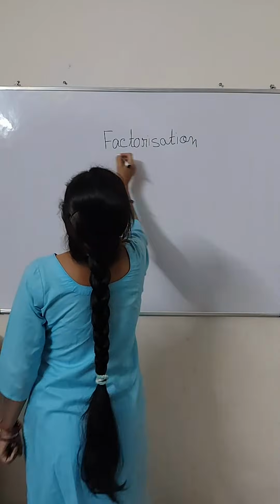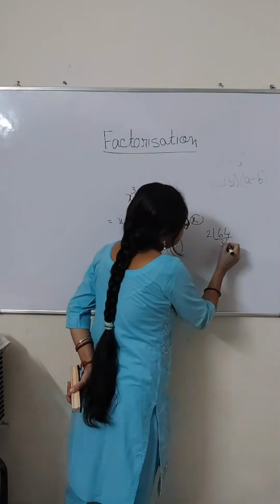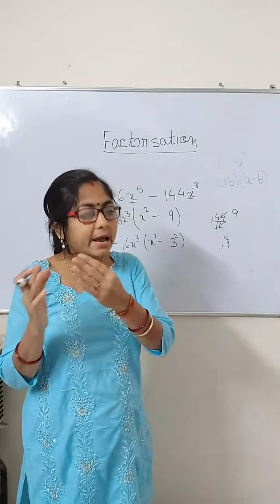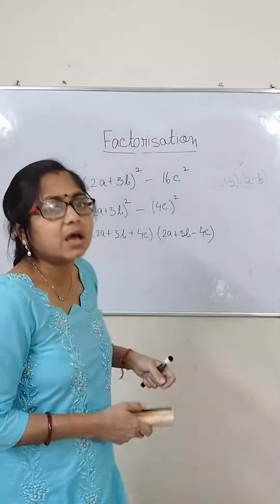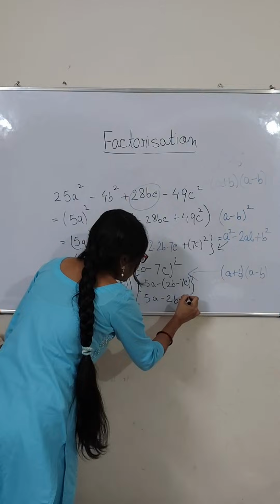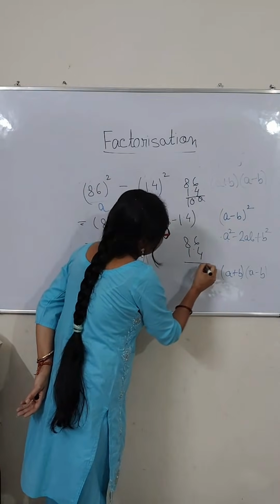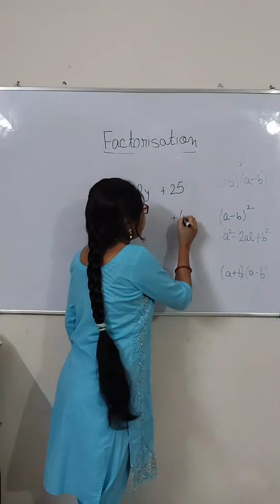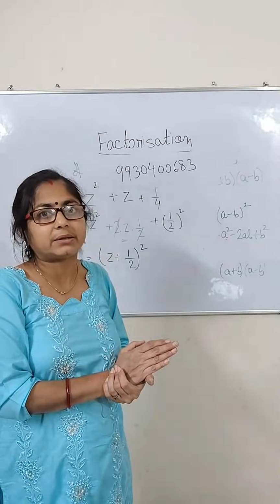Master Factorisation with Formulas: A Complete Guide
Unlock the secrets of algebraic factorisation and master it with essential formulas! This comprehensive guide breaks down factorisation techniques, making complex problems simple.

Are you struggling with factoring polynomials, quadratic expressions, or understanding the difference of squares? This video is your ultimate resource! We'll walk you through step-by-step explanations of key factorisation formulas, including perfect square trinomials, difference of cubes, and sum of cubes. Perfect for students preparing for exams, teachers looking for supplementary material, or anyone wanting to solidify their algebra skills.

What you'll learn:
✨ The power of the Difference of Squares formula (a² - b²).
✨ How to factor Perfect Square Trinomials (a² + 2ab + b² and a² - 2ab + b²).
✨ Mastering the Sum and Difference of Cubes formulas (a³ + b³ and a³ - b³).
✨ Tips and tricks to identify which factorisation method to use.
✨ Common mistakes to avoid when factorising.

This video will equip you with the confidence and skills to tackle any factorisation problem. Whether you're in high school algebra, pre-calculus, or just need a refresher, this guide is designed for clarity and effectiveness. Stop dreading factorisation and start mastering it!

factorisation formulas, algebraic factorization, factorisation tricks, learn factorisation, complete guide to factorisation, factorisation for beginners, how to master factorisation formulas, easy way to learn factorisation, what are factorisation formulas in algebra cover next!

🔗 Resources:
[Link to our website/blog]